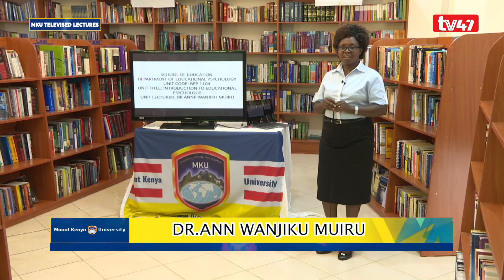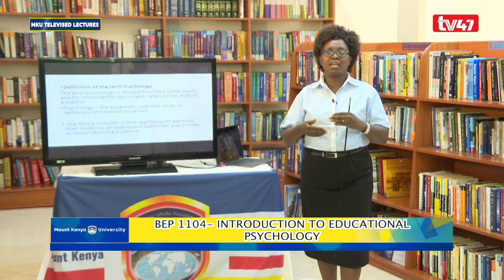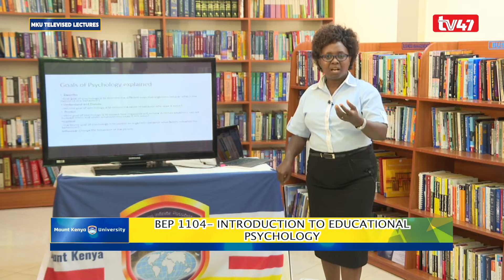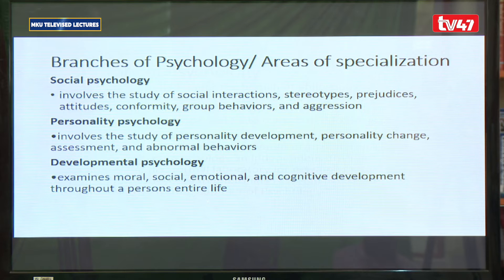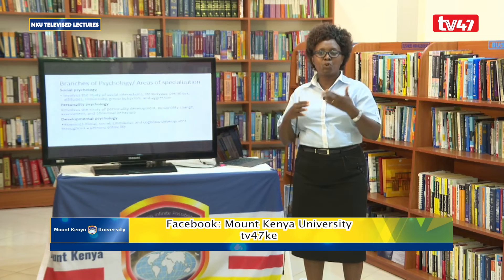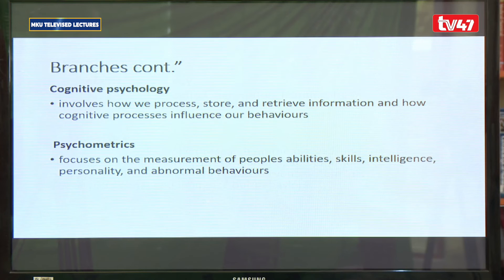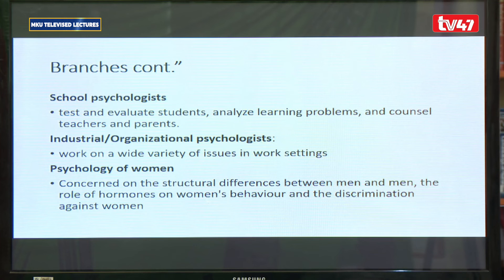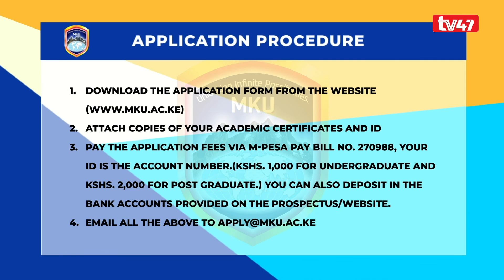BEP 1104 INTRODUCTION TO EDUCATIONAL PSYCHOLOGY. Lesson 1.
MKUTelevisedLectures BEP 1104 INTRODUCTION TO EDUCATIONAL PSYCHOLOGY